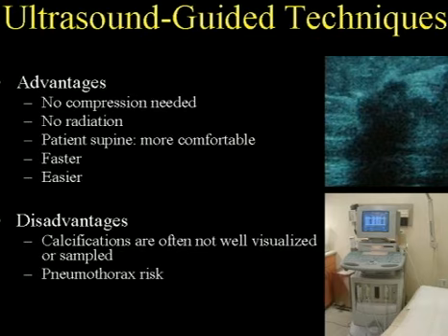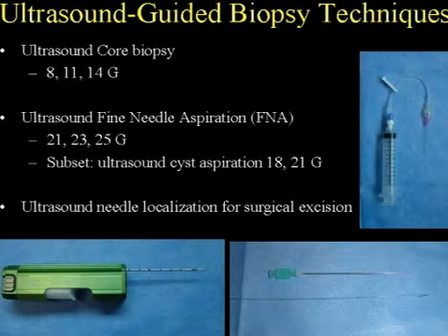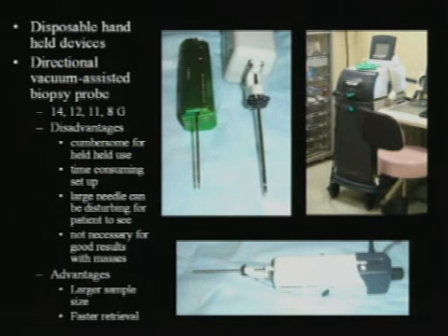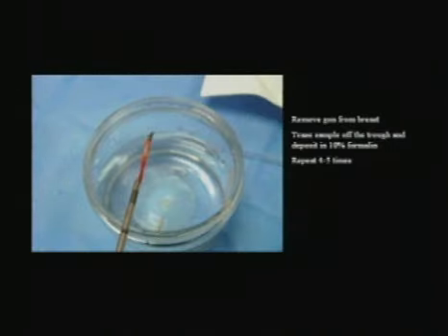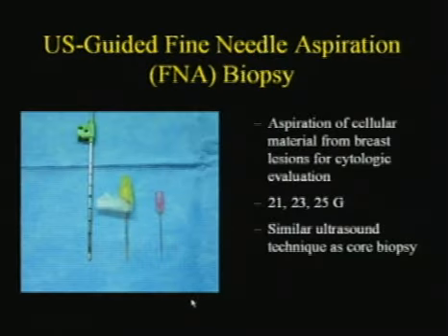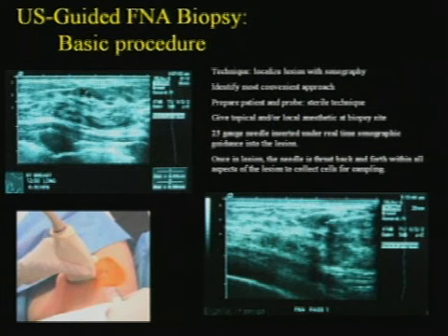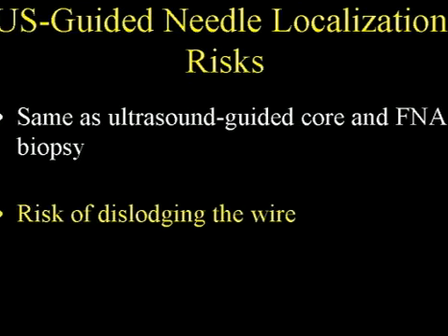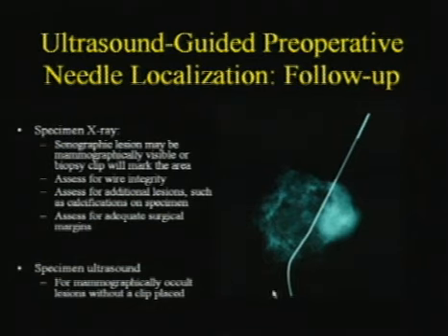Image Guided Biopsies A Clinical Review